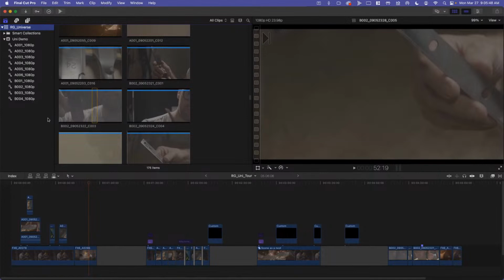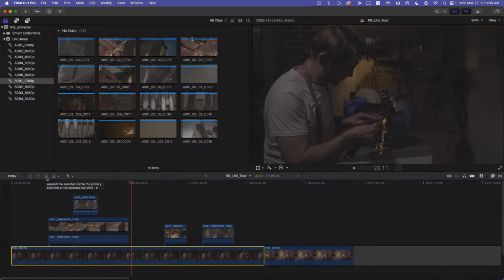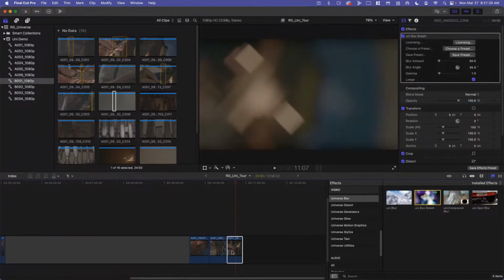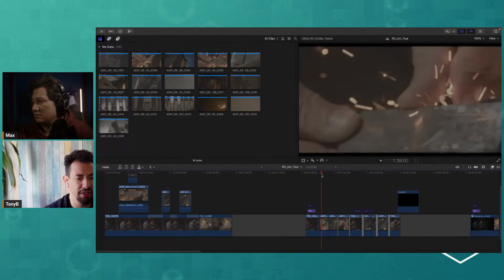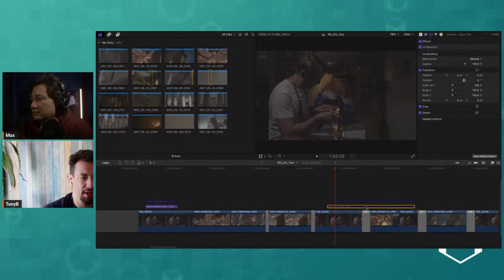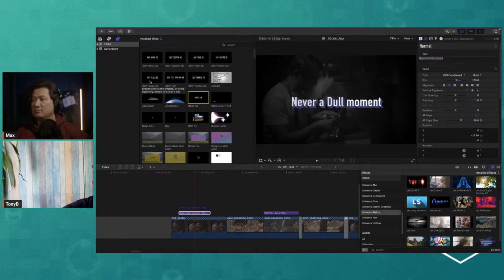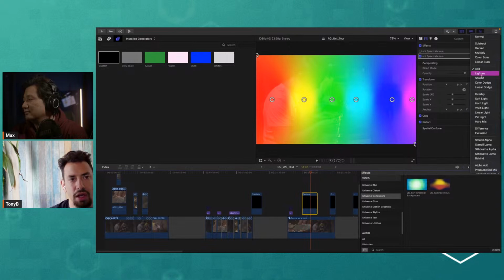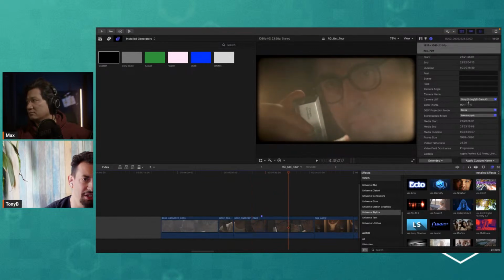Universe for Editors (4/4)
Join the Maxon Training Team in March for a series of four essential webinars showing timesaving creative video editing techniques for Premiere Pro, Avid Media Composer, DaVinci Resolve and Final Cut Pro.

Our post-production industry experts will show you how you can use Red Giant Universe in all these hosts to easily add attention-getting effects to your timeline and accelerate your edit times, while still producing amazing visuals.

Monday March 6th 9am PST/ 5pm GMT/ 6pm CET
Premiere Pro
Post-production expert Jason Hare will demonstrate timesaving tips and tricks to help you transform your edits using Universe in Premiere Pro. He'll be covering effects, treatments and using a range of native transitions, and showing how you can use Mogrts to give your edits a whole new level of impact and flexibility.

Monday March 13th  9am PDT / 4pm GMT/ 5pm CET
Join online editor and broadcast expert Jason Hare as he shares key effects for Universe in Avid, with timesaving tips and tricks that can help you get more done in less time, adding effects and treatments to the timeline without leaving Media Composer.

Monday March 20th 9am PDT / 4pm GMT/ 5pm CET
DaVinci Resolve
Maxon Trainer and Certified Resolve Instructor Max Raharjo will share how you can add post-production visual flourishes with Universe both on the timeline and on the color page. Max's tips and tricks will enable you to quickly achieve memorable results, and he'll also discuss how to get the most out of iterations in order to speed up the editing process, creating visually stunning videos.

Monday March 27th 9am PDT / 5pm BST / 6pm CEST
Join us as editor and post-production expert Anthony Bari Jr will show how you can add interest, sparkle and pop to your edits with Universe in Final Cut Pro. You'll learn timesaving techniques for creating multiple iterations, and you’ll eave with a library of creative visual flourishes to use in your video productions.